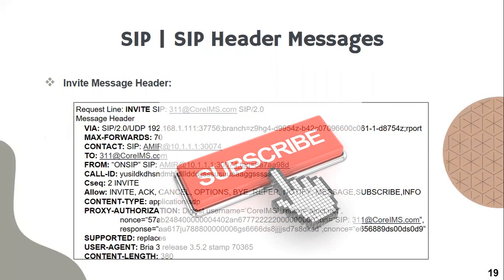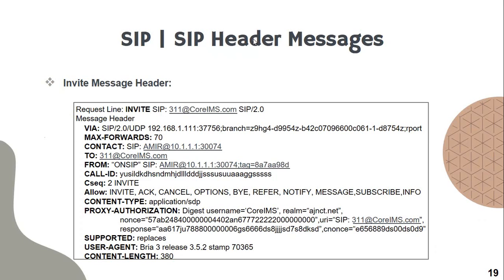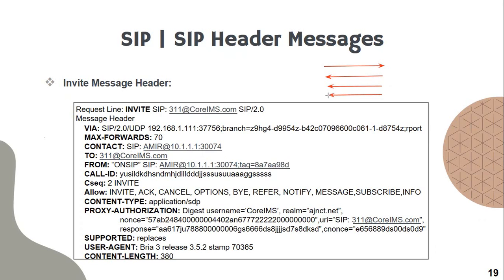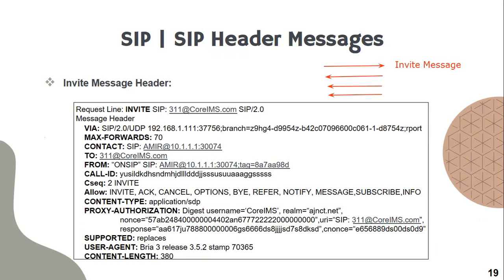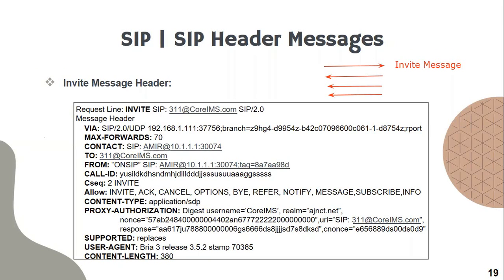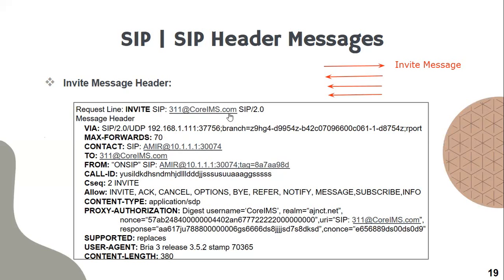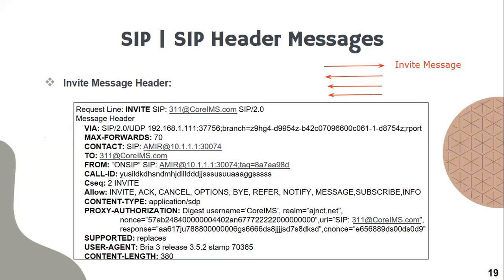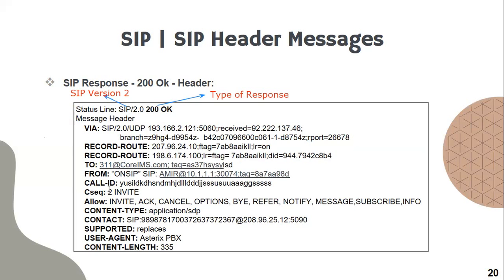VoLTE Invite Message parameters & Content | SIP Header | SDP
In this video, learn about VoLTE and IMS technology, Get access to the full course by clicking on the below link:

This video provide you with details about the SIP invite message in VoLTE Network, and how the VoLTE Call flow goes on through the EPC.
you will learn the the VoLTE Networks SIP messages..